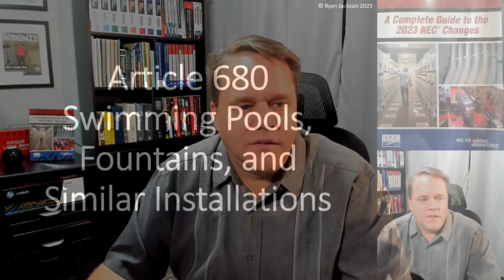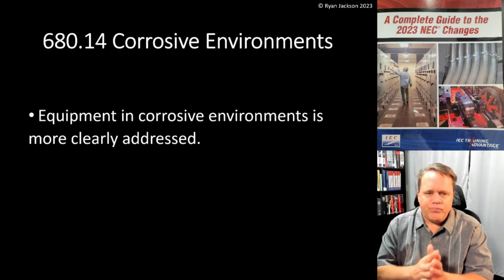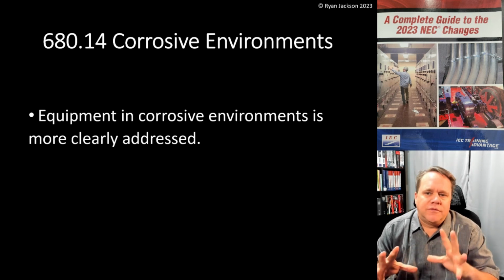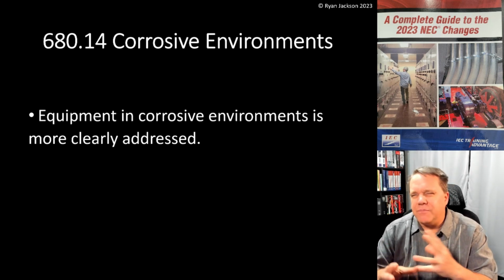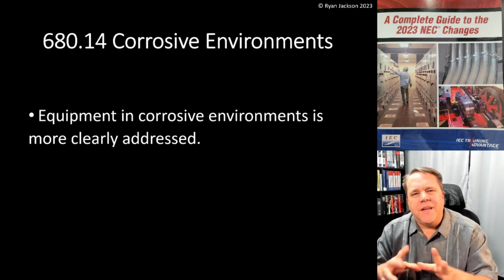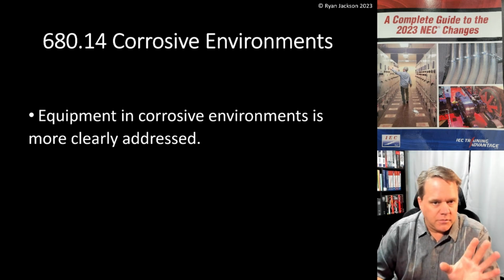680.14 Corrosive Locations (swimming pools and similar)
The requirements for wiring methods and equipment in corrosive locations around swimming pools and similar were clarified.